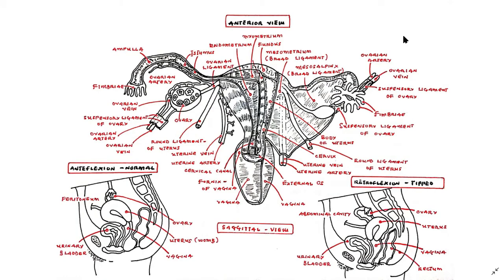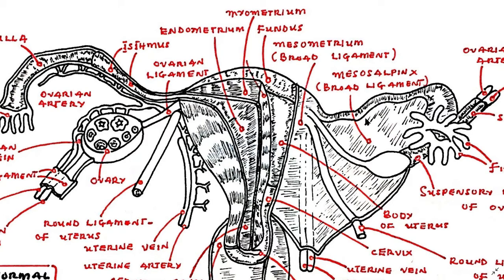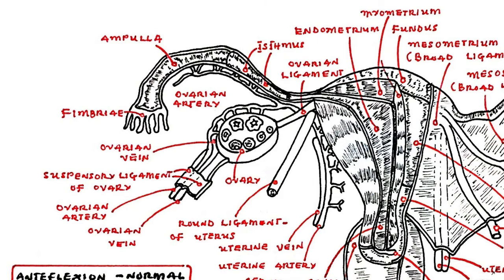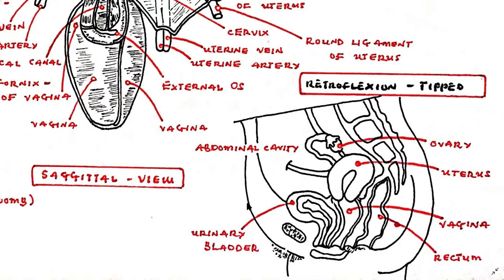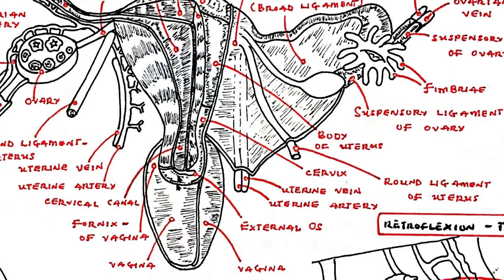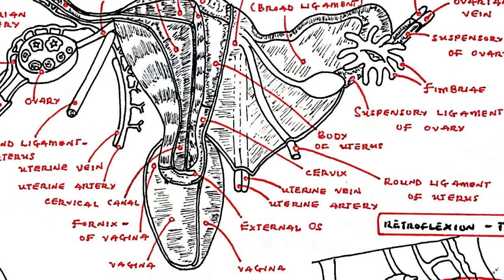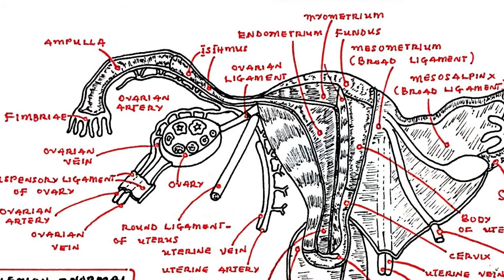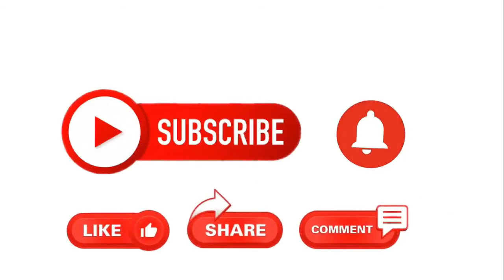Anatomy Of the Female Reproductive System~Uterus | Fallopian Tube | Vagina |Anatomical Illustration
The female reproductive system is made up of internal and external sex organs.
It  is immature at birth and develops to maturity at puberty to be able to produce gametes, and to carry a fetus to full term.
The internal sex organs are the uterus, the Fallopian tubes and the ovaries.
The uterus popularly known as the womb accommodates the embryo which develops into the fetus.
The uterus also produces vaginal and uterine secretions which help the transit of sperm to the Fallopian tubes.
The ovaries produce the ova or the eggs .
The external sex organs are also known as the genitals and these are the organs of the vulva including the labia, clitoris and the vaginal opening.
The vagina is connected to the uterus at the cervix .
The uterus and uterine tubes are covered by the fold of the broad ligament.
The uterine tubes are  lateral extensions of the uterus .
They are  suspended in a part of the broad ligament known as the mesosalpinx.
The tubes are lined with nutrient-loaded ciliated columnar epithelium supported by connective tissue and smooth muscle.
The rhythmic contractions of this muscle aids movement of the ovum or egg from the fimbriae to the uterine cavity  .
Whereas the lining cells support it nutritionally.
The Fallopian tube is about four inches long and has three rather distinct parts:
These are :
The distal portion is known as fimbriae .
The fimbriae are finger-like projections which catch the discharged ovum and propel it into the tubular lumen.
Next is the ampulla.
Which is the widest part of the tube.
The third part is the isthmus.
The lumen of the isthmus narrows as it enters the uterine cavity.
The uterus is a pear-shaped structure about three inches long.
It gets bigger in pregnancy.
The upper part located above the tubal openings is the fundus.
The central part is the body or corpus,
and the lower portion is the cervix.
The uterus is usually anteverted and anteflexed .
Meaning it is tilted  and bent forward
relative to the vagina.

h0PhbYIN58o

You can add your name and your institution if you want the video to be dedicated to you .